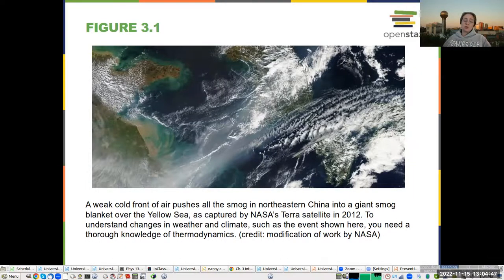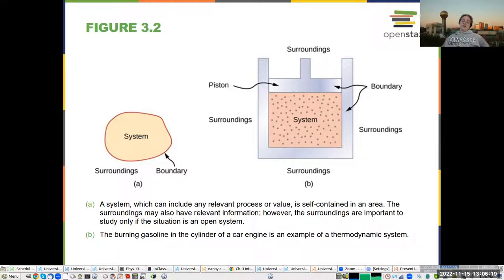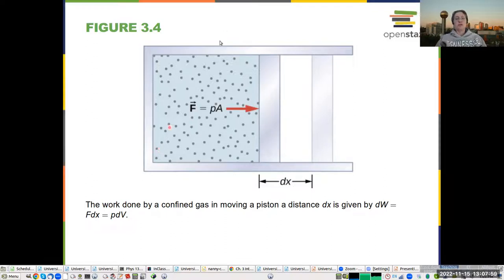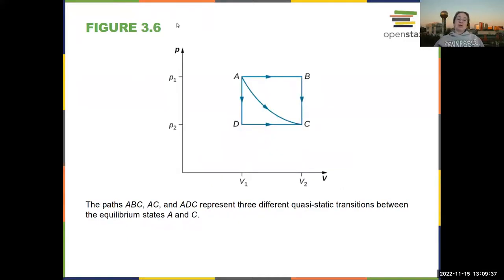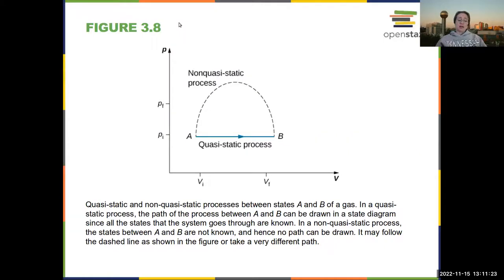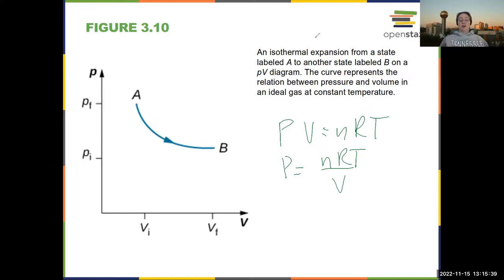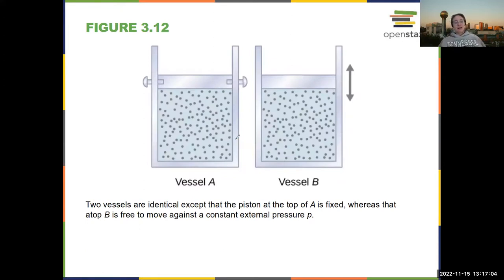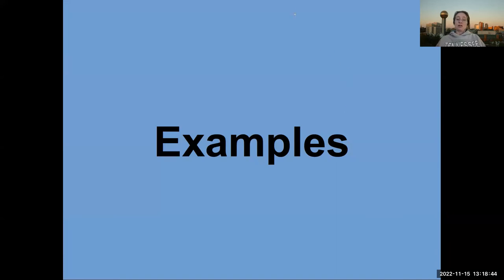Intro Physics Chapter 3 The First Law of Thermodynamics Part 1